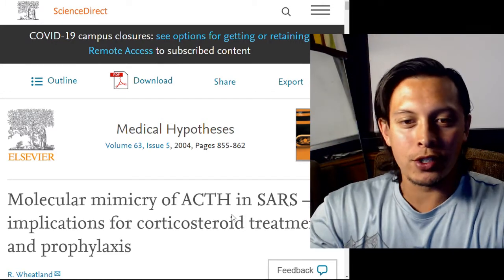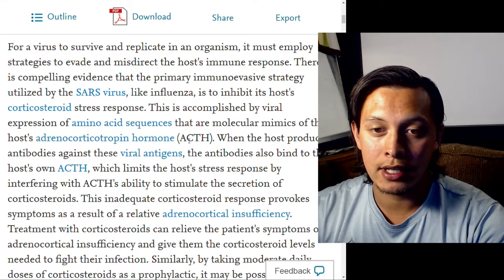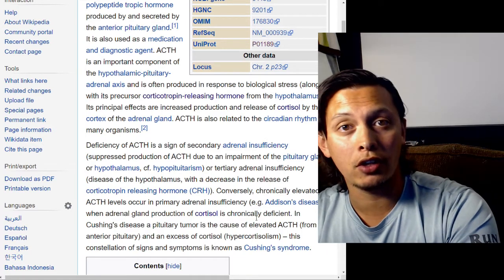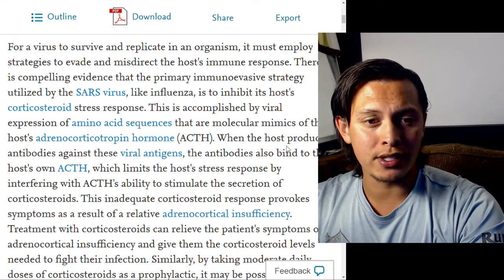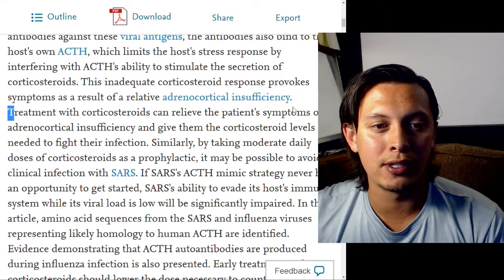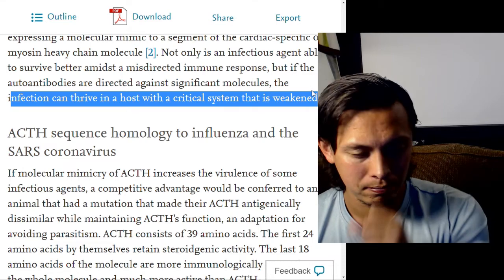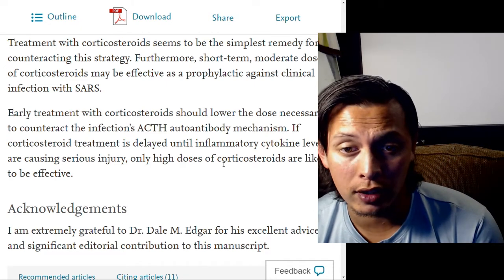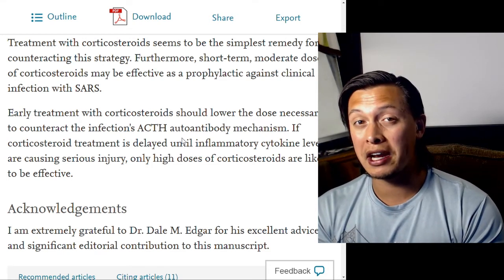Viruses Hijack Our Antibodies?! | Failed Biochemist Season 2020 ep. 7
Paper : Wheatland, R. "Molecular mimicry of ACTH in SARS–implications for corticosteroid treatment and prophylaxis." Medical hypotheses 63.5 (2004): 855-862.

Watch other videos regarding chloroquine, hydroxychloroquine, remdesvir, covid, metal co-factors, zinc, antioxidants, vitamin d, antibodies in the Failed Biochemist Season 2020 Playlist.